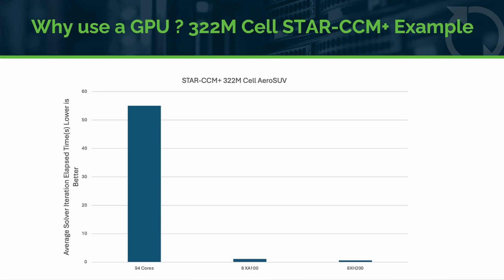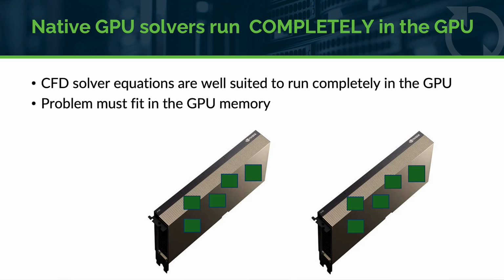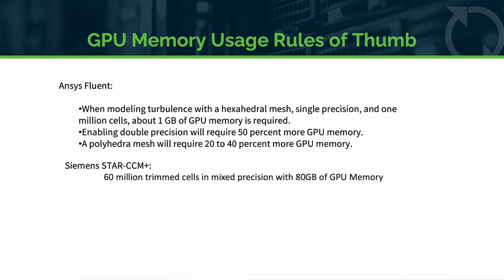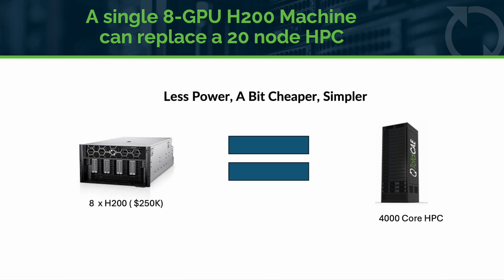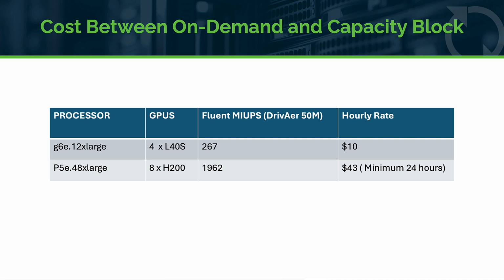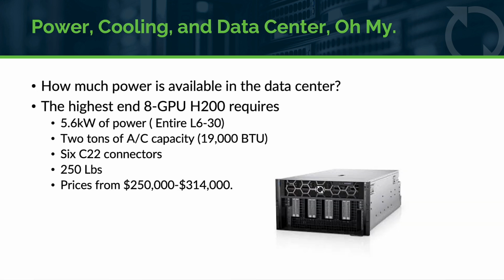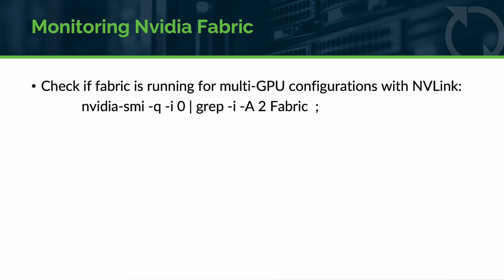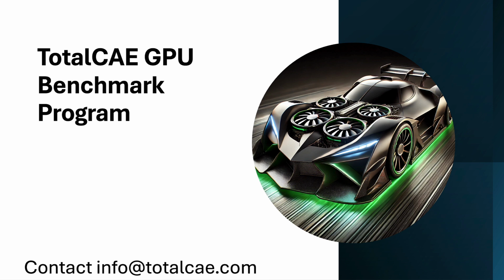TotalCAE - A Look at Native GPU Solvers for CAE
New HPC CAE solvers can run natively completely on the GPU. This video has the background on what you need to know about these new advancements in GPU technology.